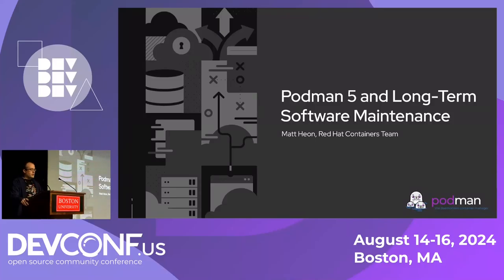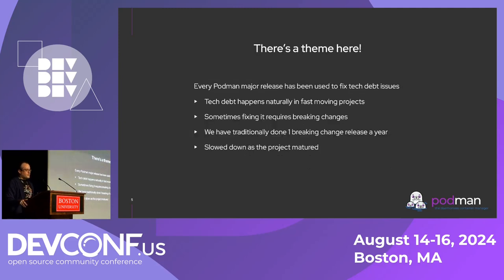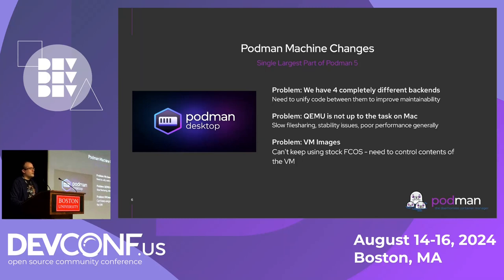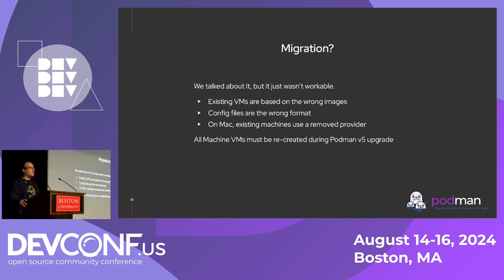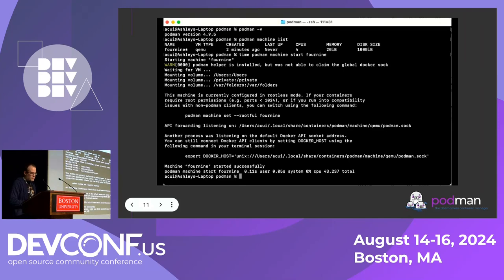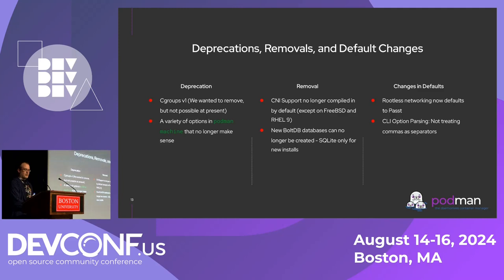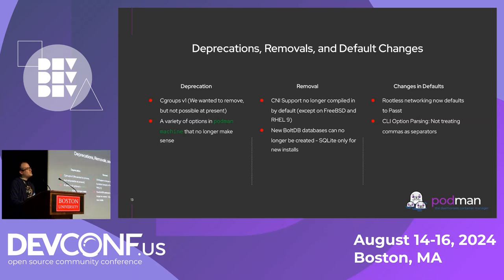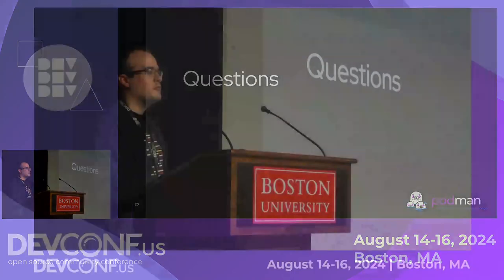Podman 5 & Long-Term Software Maintenance - DevConf.US 2024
Speaker(s): Matthew Heon

The Podman project is now 7 years old, and just released a new major version, Podman 5, with a healthy number of new features - and many breaking changes. This talk will dive into the balance between maintaining compatibility and making changes that break users. Attendees will learn how the Podman team decides to do major releases and how major and breaking changes are evaluated through the lense of the recent Podman 5 release.